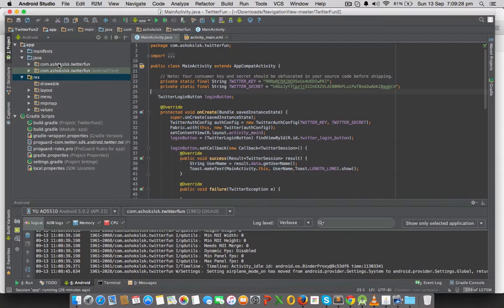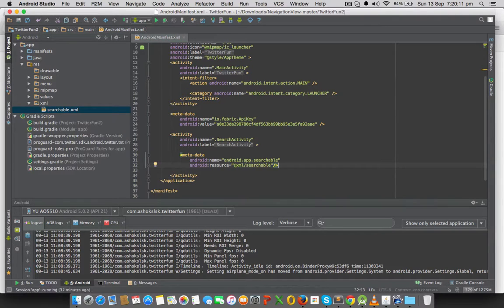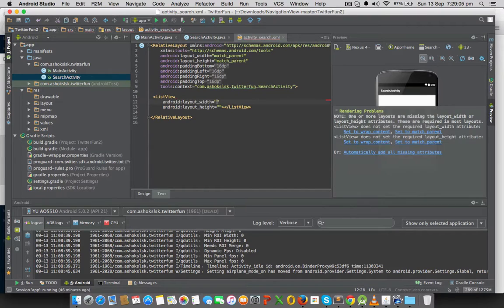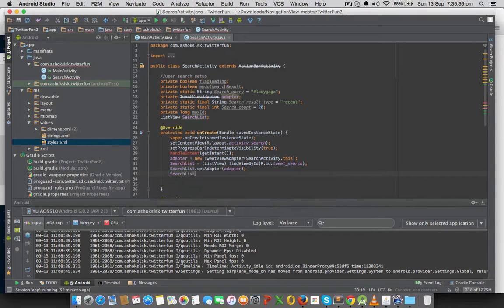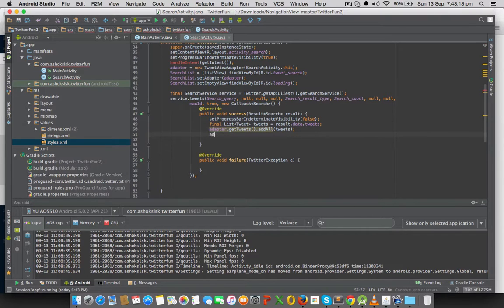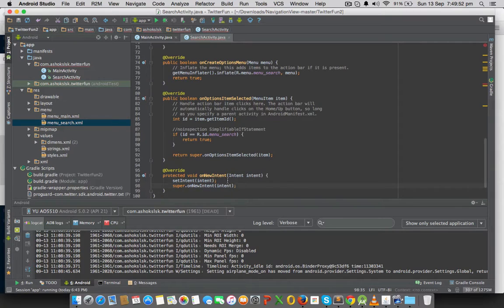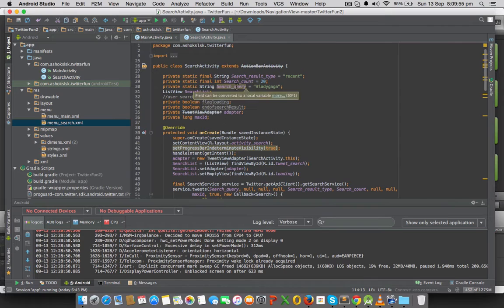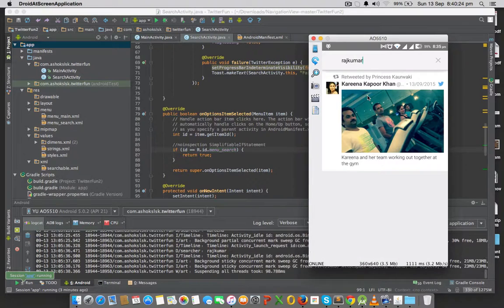Twitter Fabric Integration to Android Part-2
In this Episode you will use the earlier episode's project and continue working fabric sdk and create a actionbarsearchview which allows user search twitter feeds in your android app with twitter.

Step 1 : Have a look at twitter official documentation before you start with the video.

Step 2: Create a new directory and name it xml in your res directory of the project.

Step 3: Create a new xml file and name it like 'searchable.xml' or your wish and insert searchable tag element in it with all the properties described in the video.

Step 4: Create a new activity and start configuring as casted in the video.

Note : Do not forget to create your own fabric project in the plugin interface after loging in to the twitter fabric and make sure your secret twitter key is available.

I have the working code in the following link github repository feel free to reach us with given information.